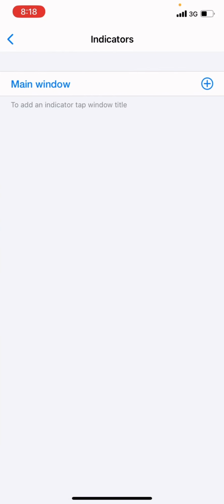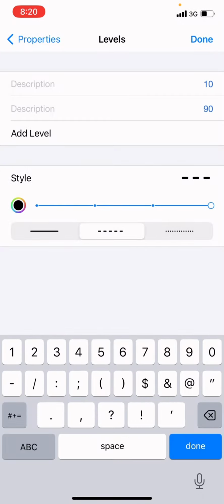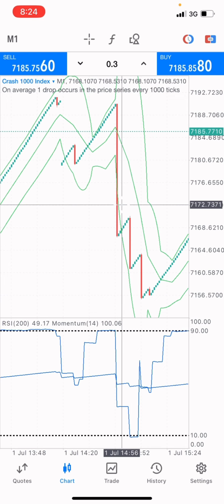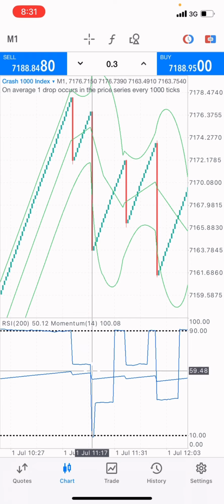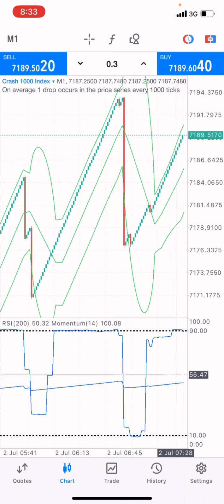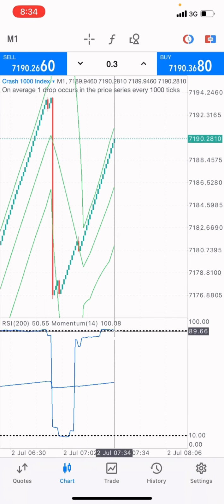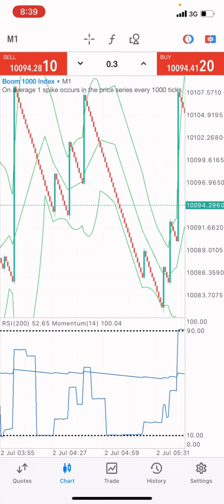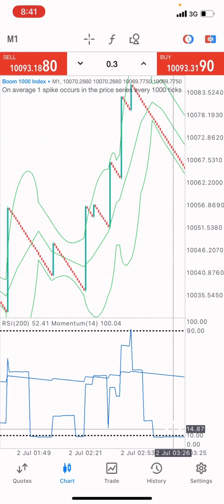The ultimate 5 candles strategy for boom & crash index to grow a small account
In this video tutorial i talked about the ultimate 5 candlesticks strategy I use to trade boom and crash index and also the indicators I use to analyze the boom and crash market charts.